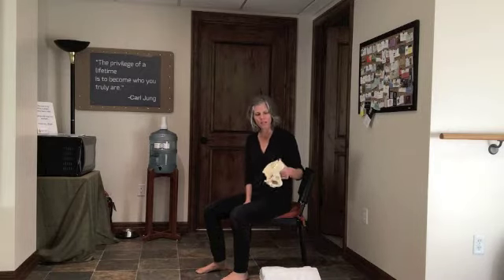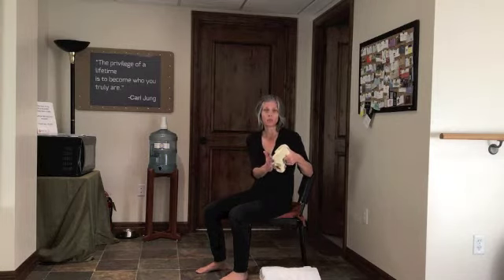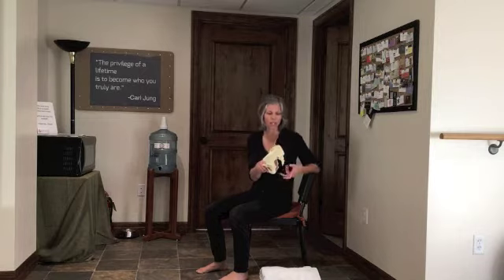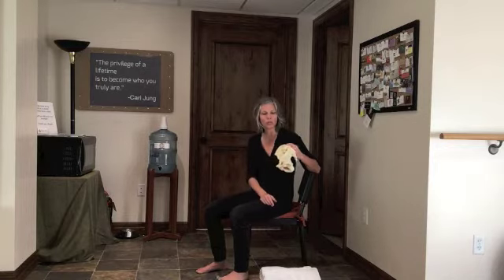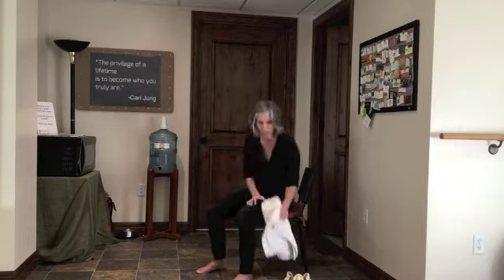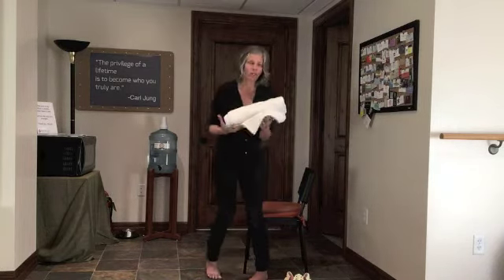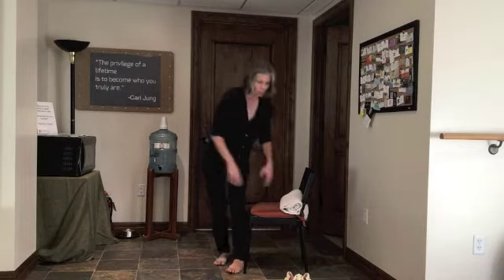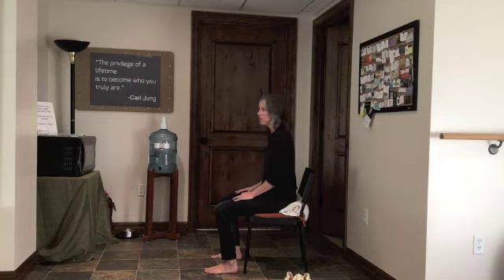Pelvic Neutral in Sitting Using a Prop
Susan McLaughlin, PT demonstrates how to find pelvic neutral using a prop for support.